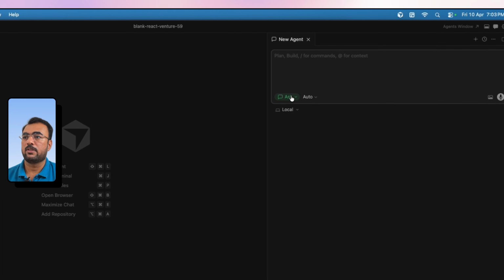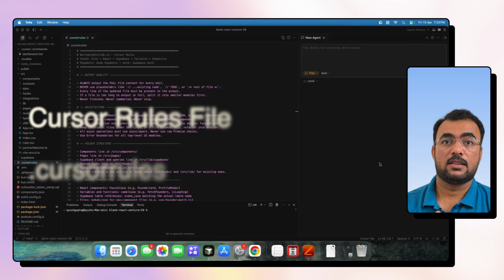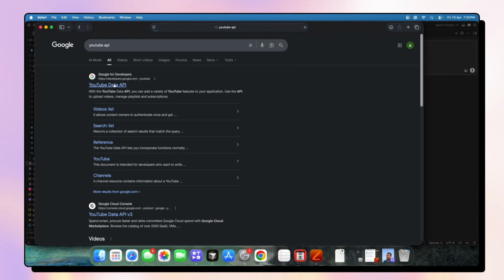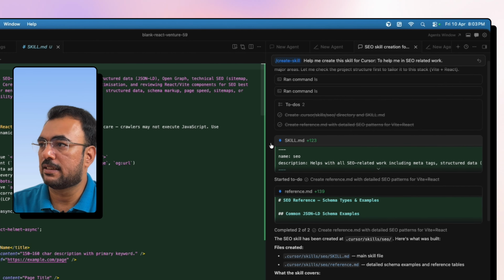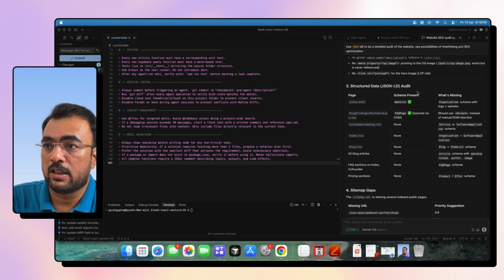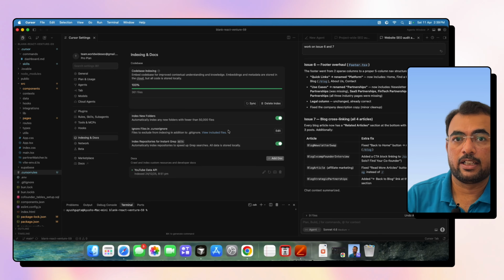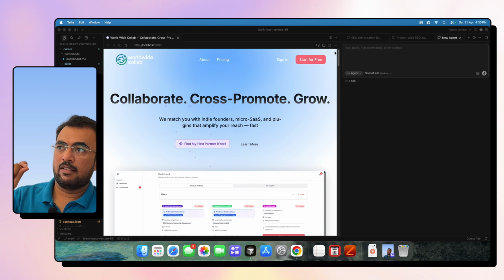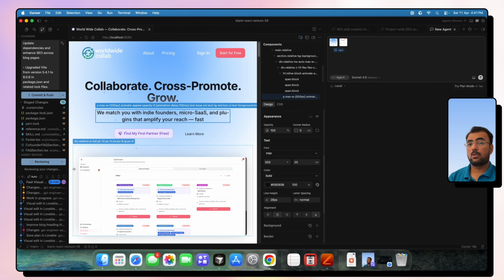8 Cursor Hacks to create apps 10X faster (Production Ready)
Stop using Cursor like a basic code editor. These 8 hacks will completely change how you build.

Whether you're new to Cursor or have been using it for months, there are features most developers are completely sleeping on. In this video, I break down my top 8 hacks — plus 2 bonus tips — to help you get 10x more out of Cursor and ship faster than ever.

From mastering the Plan, Ask, Debug, and Agent modes to lesser-known tricks that will transform your workflow, this is the Cursor deep-dive you didn't know you needed.

What's covered:

How to properly use Plan, Ask, Debug & Agent modes
The hacks that save the most time in real projects
Bonus tips to push your setup even further

If you're serious about AI-assisted development, this one's for you.

⏱ Chapters
0:00 Intro
0:36 Hack 1
1:36 Plan, Ask, Debug, Agent
3:13 Hack 2
5:37 Hack 3
7:40 Hack 4
14:16 Hack 6
17:49 Hack 8
18:53 Bonus Hack 1
19:24 Bonus Hack 2

My SaaS -

👍 Like the video if this helped you level up your Cursor game